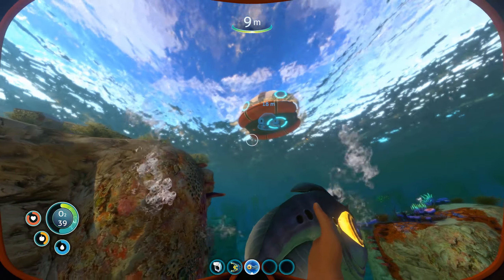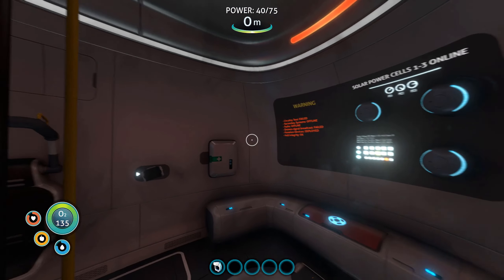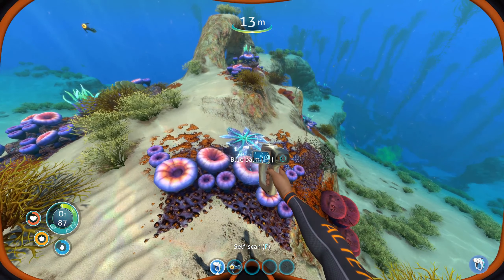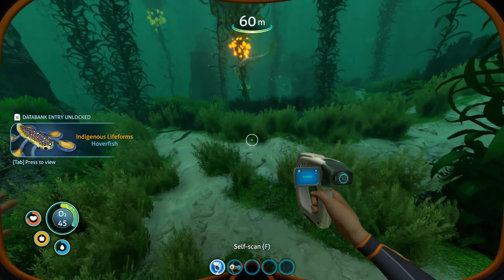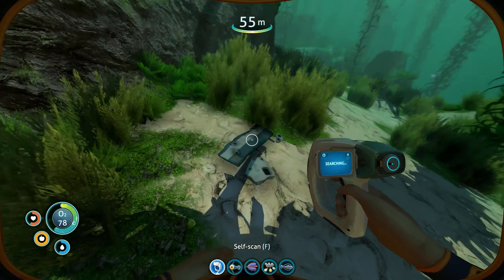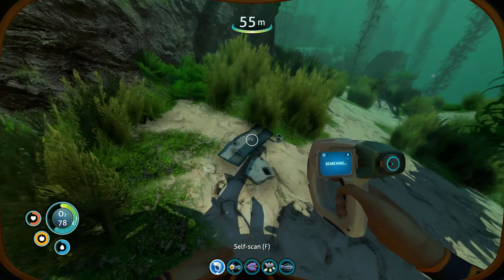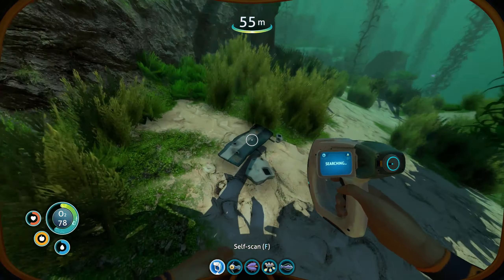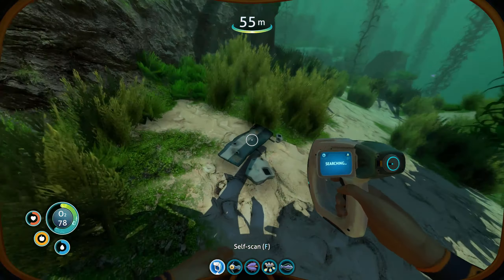The Aurora Goes Boom | Subnautica Part 3 | Two Star Players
Intergalactic Radioactive Man

Full playthrough Let's Play series of Subnautica with gameplay commentary by Two Star Players.

Subnautica is an open world survival action-adventure video game developed and published by Unknown Worlds Entertainment. In it, players are free to explore the ocean on an alien planet, known as planet 4546B, after their spaceship, the Aurora, crashes on the planet's surface. The player must collect resources and face creatures to survive.